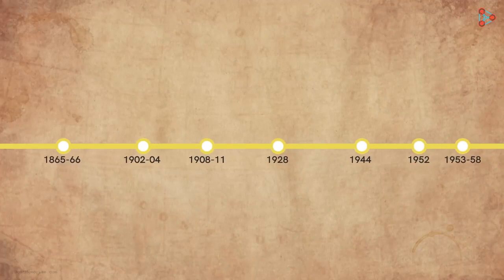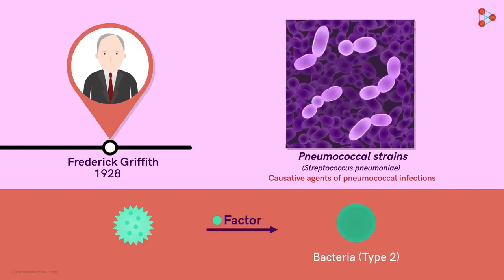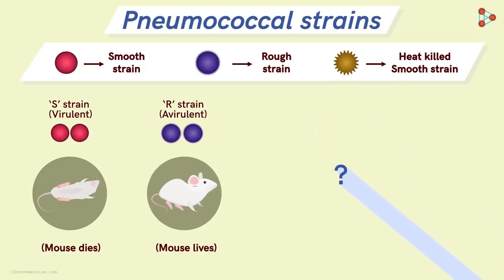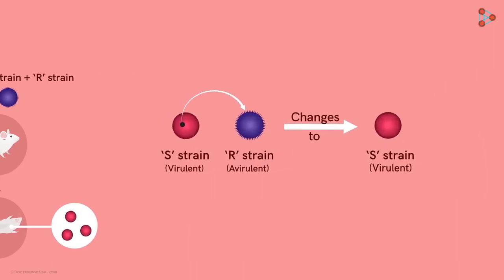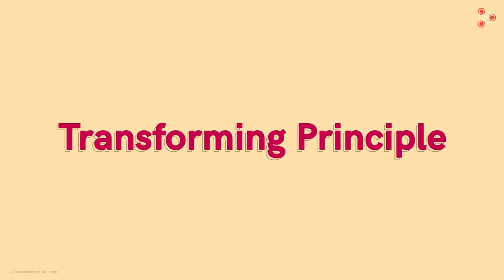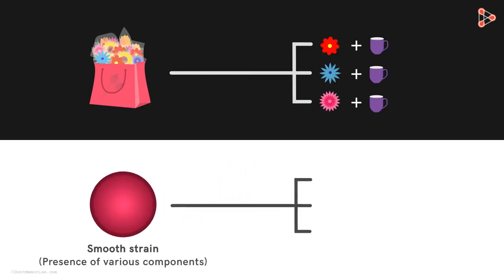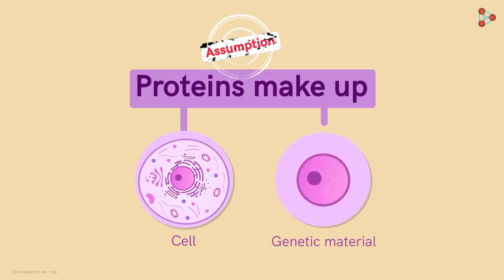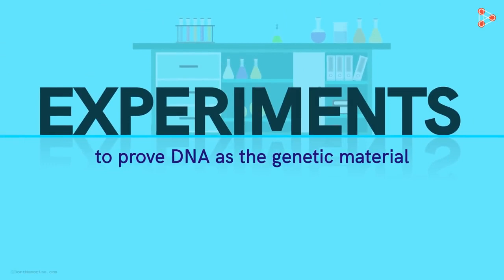Genetics - Griffith Experiment - The Transforming Principle